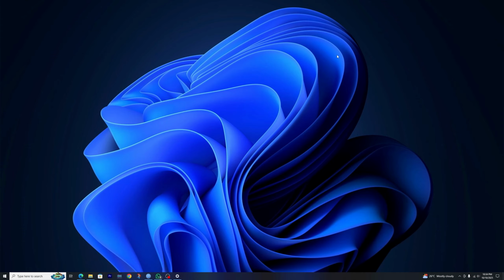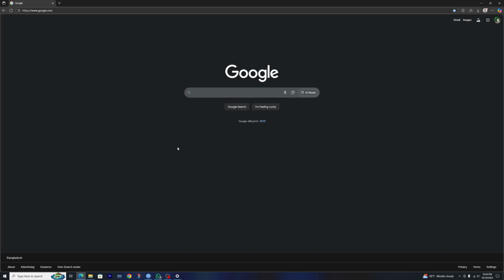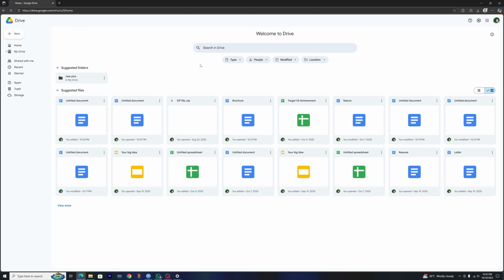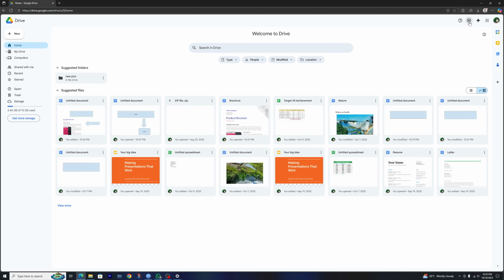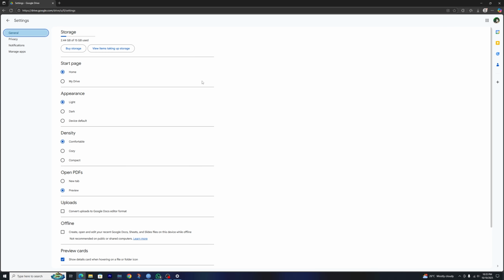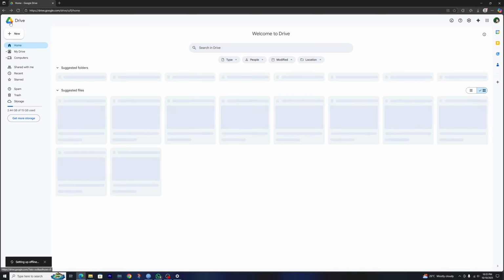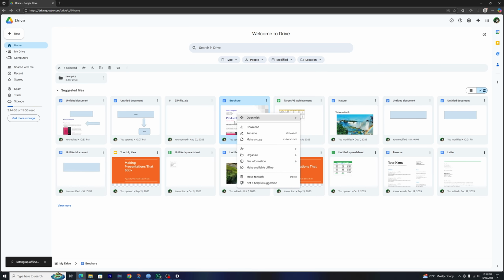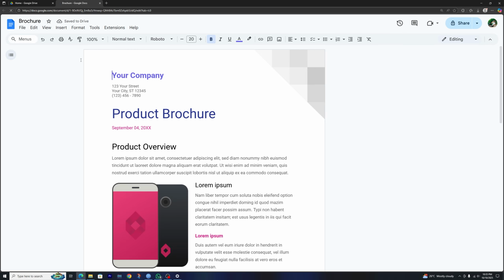How to Make a Google Docs File Available offline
A quick tutorial on, how to make Google Docs file available offline.